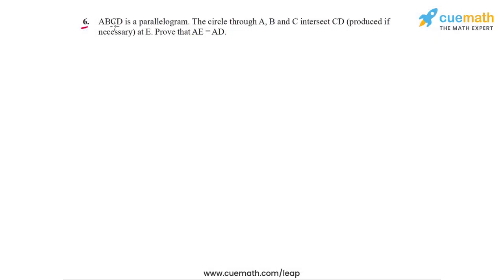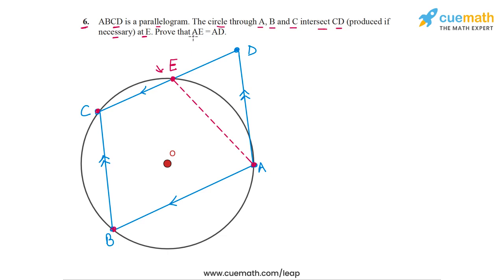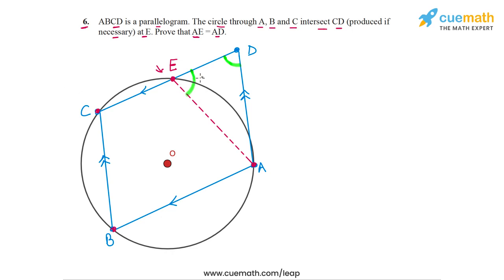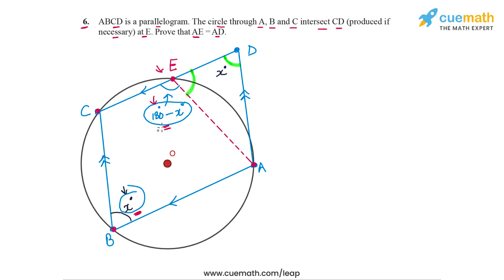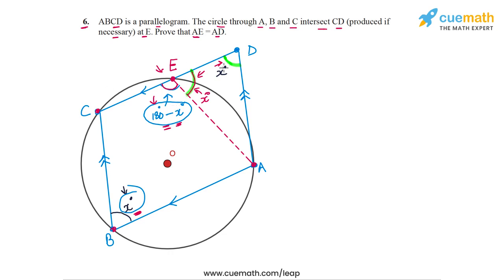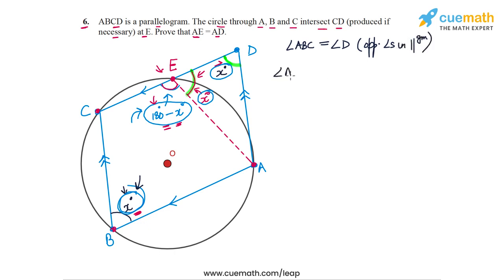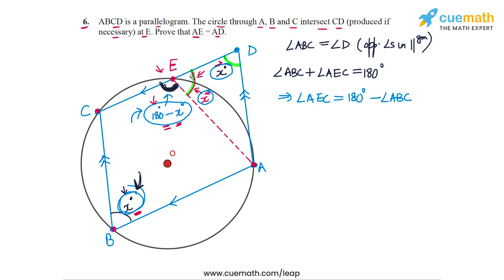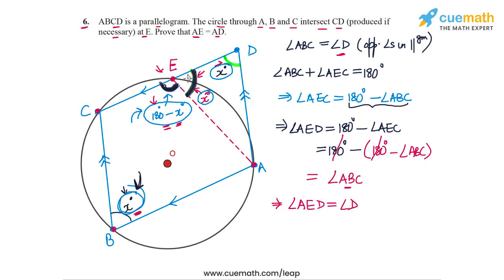Class 9 Chapter 10 Ex 10.6 Q 6 Circles Maths NCERT CBSE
To download pdf of all text solutions for this chapter click here NOW